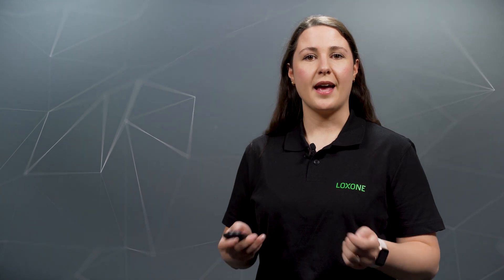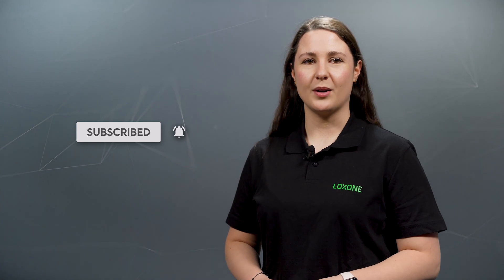Spotlight Special: Access system at the Loxone Campus I 2023 [4k]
The Loxone Campus exploits the full potential of home and building automation in the commercial sector. Hotel, restaurant, office, warehouse and much more - and each area needs its own access systems. In this edition of Spotlight, we take a closer look at the different access systems at Loxone Campus. Hotel rooms, rolling gates, separation systems - all intelligently automated and integrated into the home and building automation of Loxone. Take a look behind the scenes with us.

🟢 Think we're the right solution for your home?